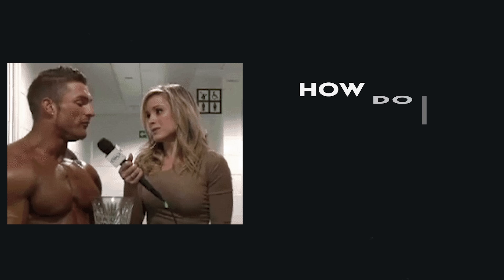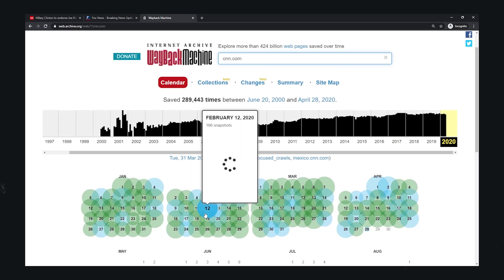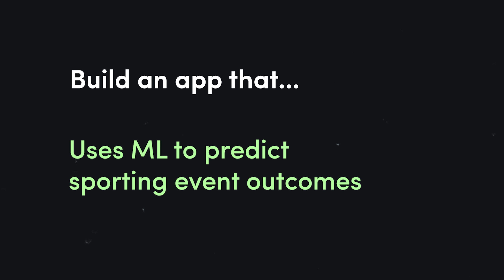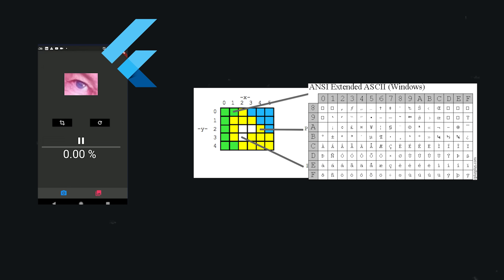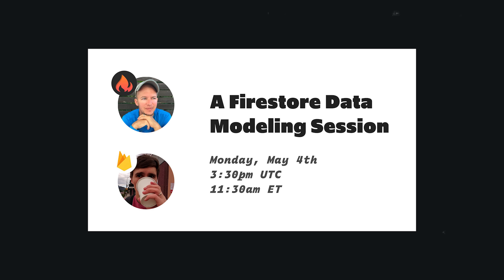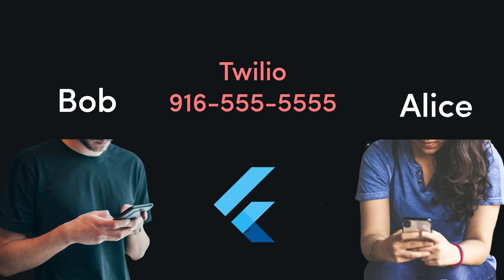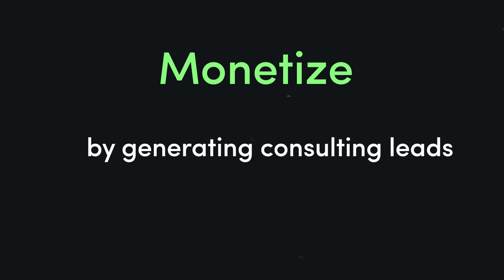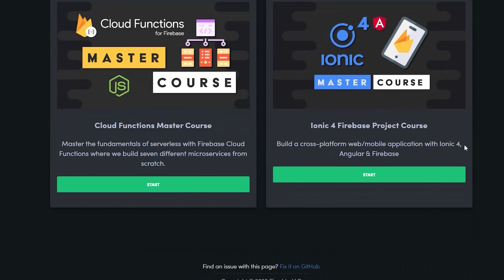7 Full Stack App Ideas for Developers w/ Instructions Included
💡 Looking for app dev inspiration? Here are 7 unusual app ideas that you can use in your portfolio or as a side hustle.